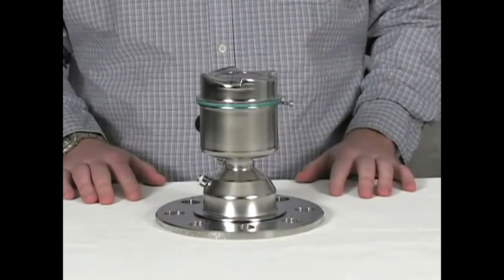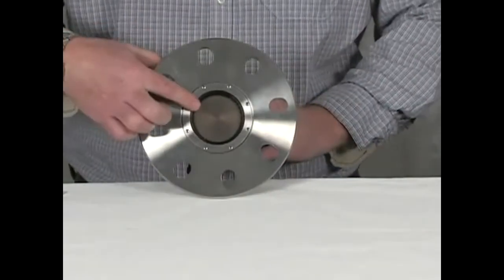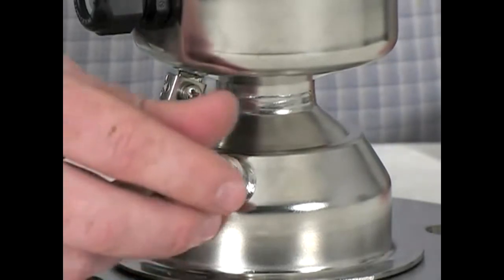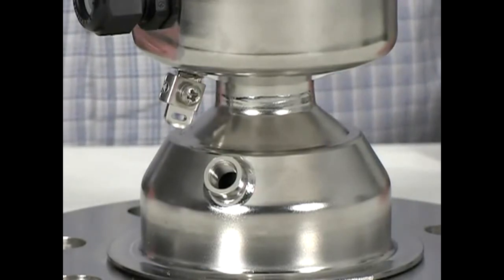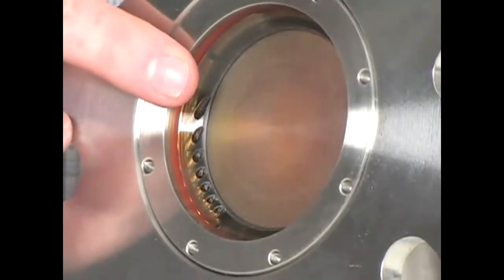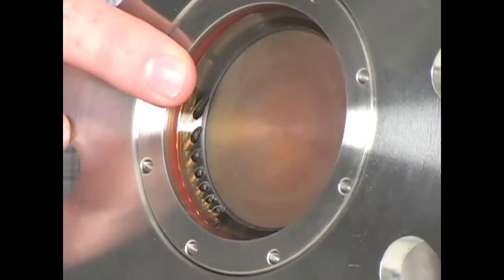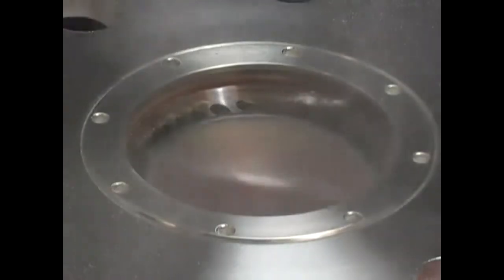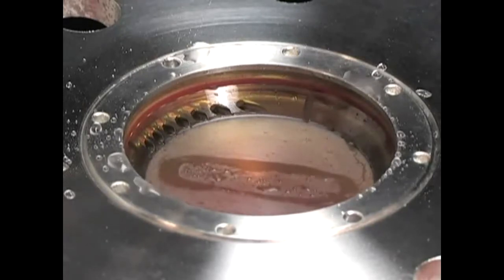The Siemens LR560 Air Purging System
A quick demostration on how the LR560  built in Air Purge System works.